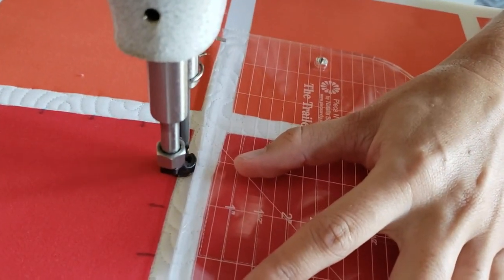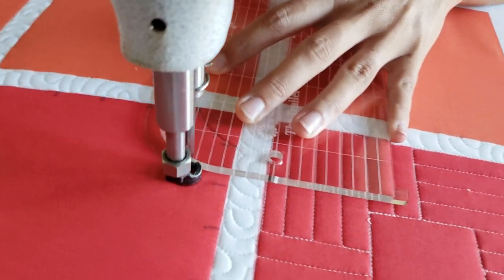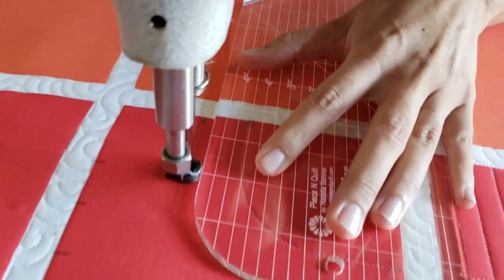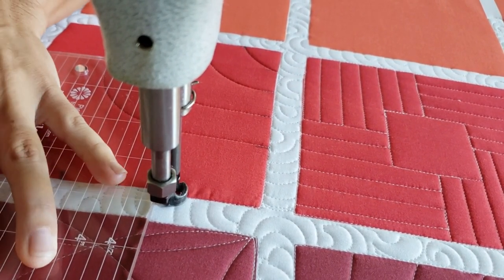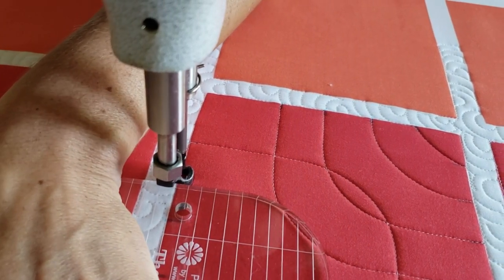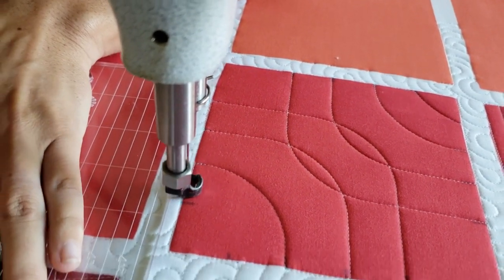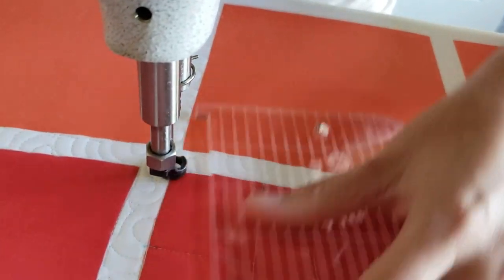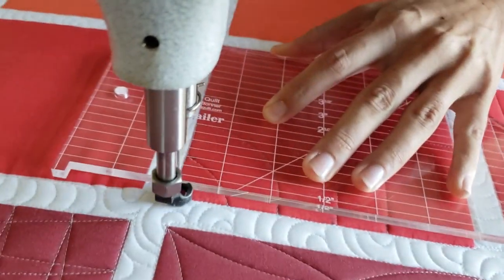How To: Machine Quilt a Veer Quilt Block-W/ Natalia Bonner-Lets Stitch a Block a Day- Day 123